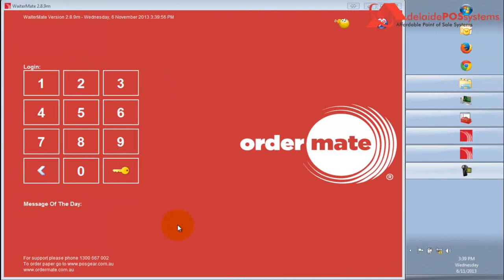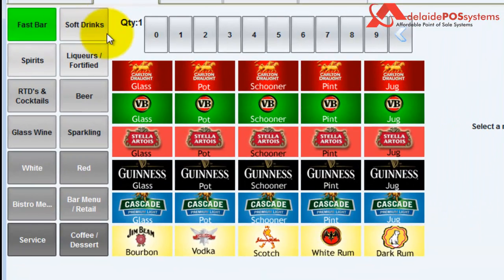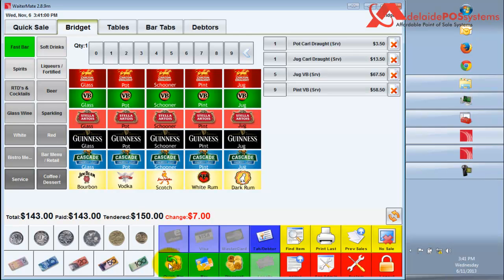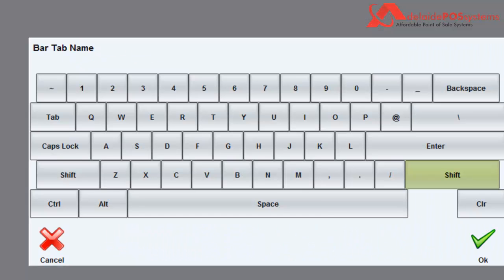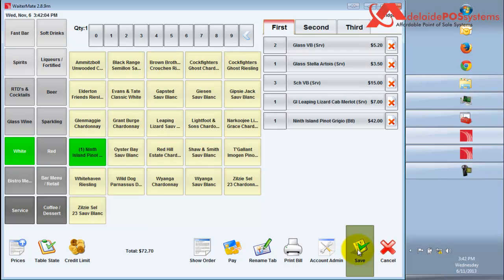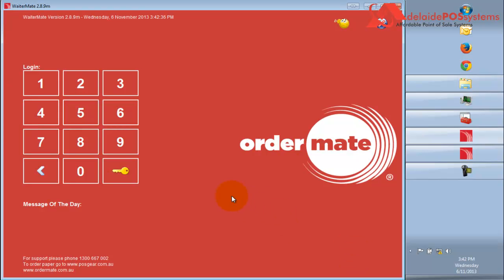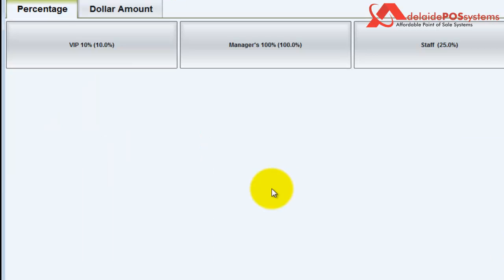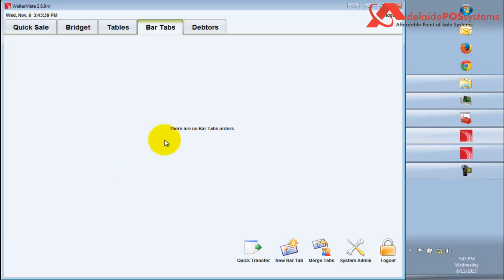POS Systems Demo - Pubs & Bars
Demonstrate Ordermate Point of Sale system in a pubs/bars scenario